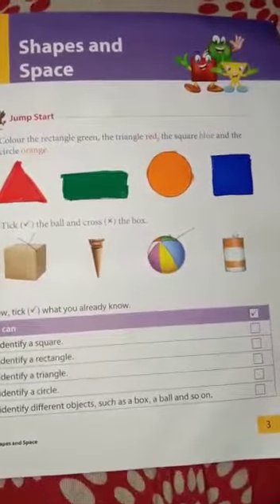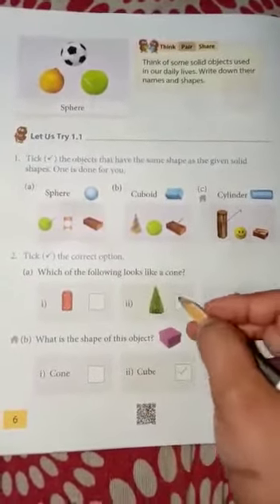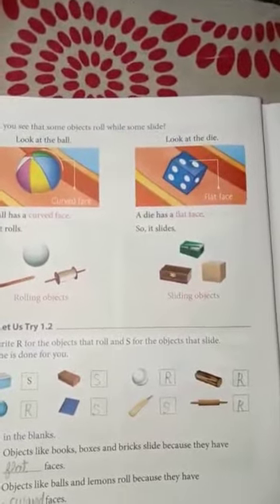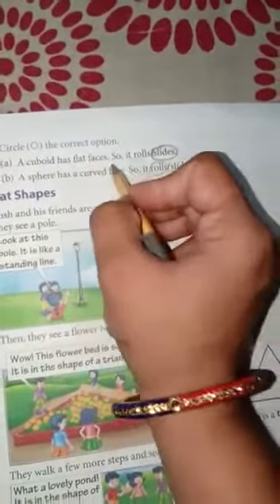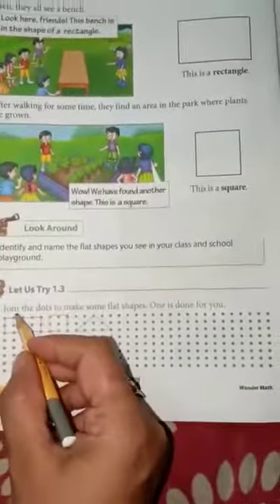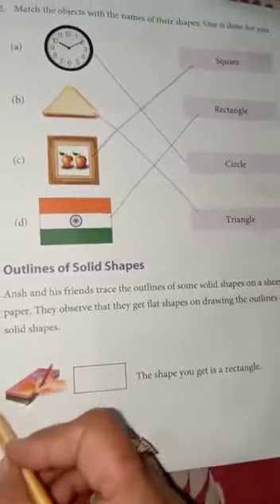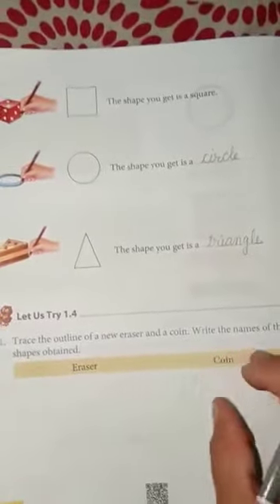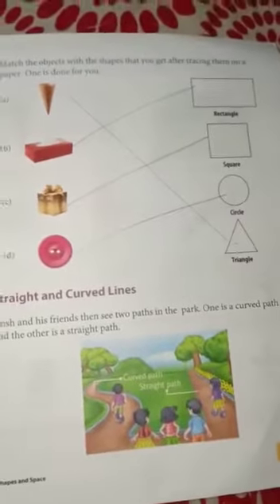Maths | Ch-1 | Shapes and Space |Grade-1